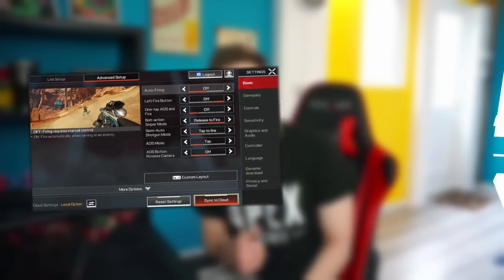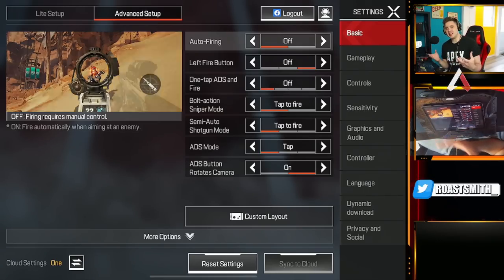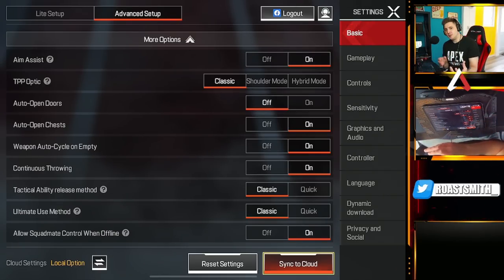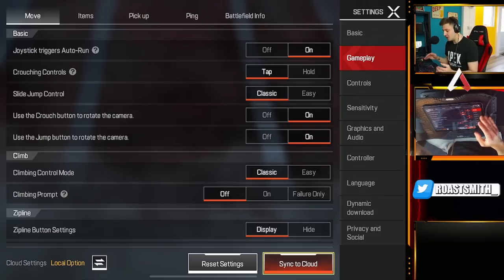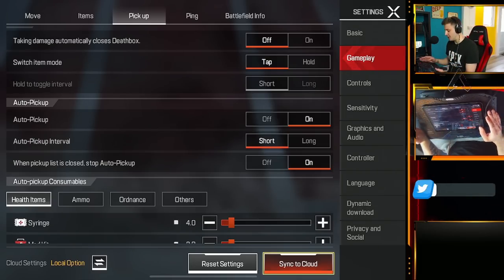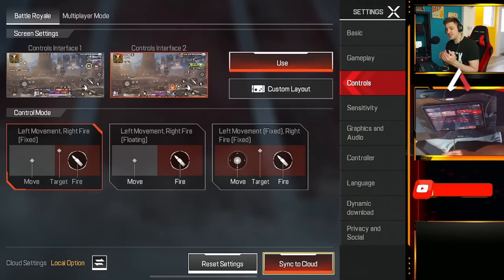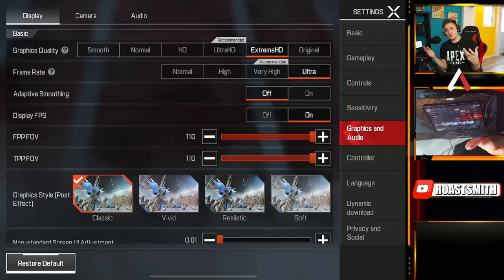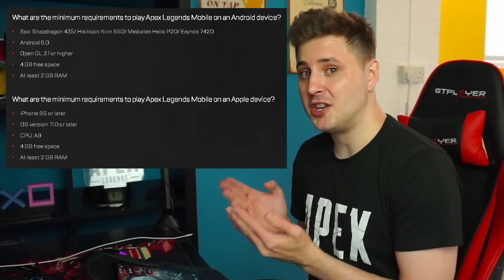Apex Mobile BEST Settings For NO LAG And BETTER AIM! (60 FPS)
In this video you will find a complete guide into the best settings to use in Apex Legends Mobile to turn you into a PRO!!

1:49 Basic Settings
4:56 Gameplay Settings
9:02 Control Settings
9:50 Sensitivity Settings
10:56 Graphics Settings